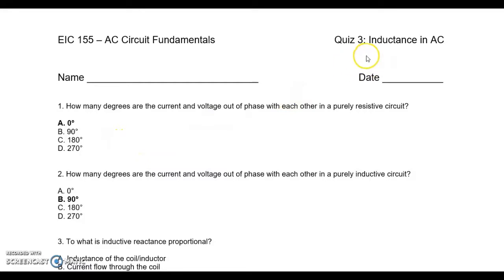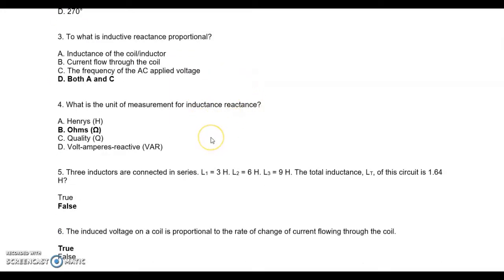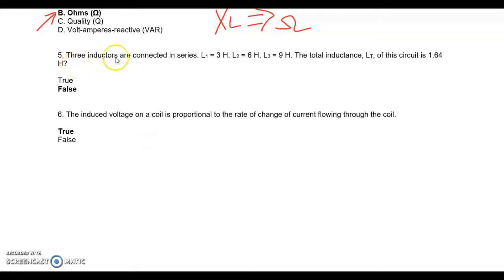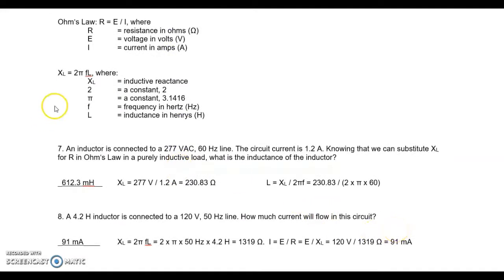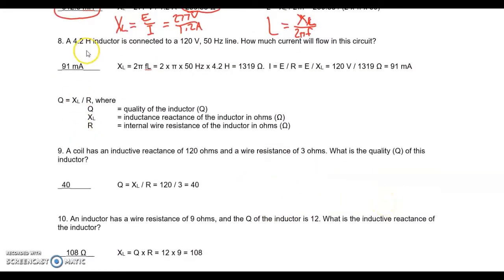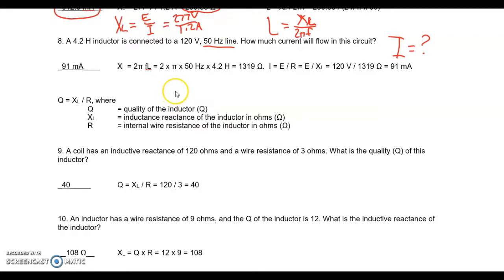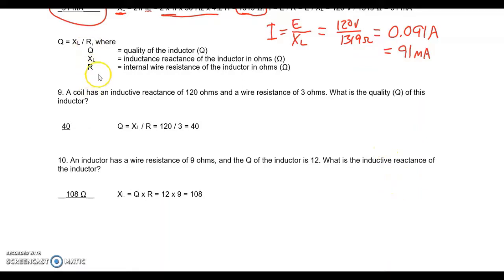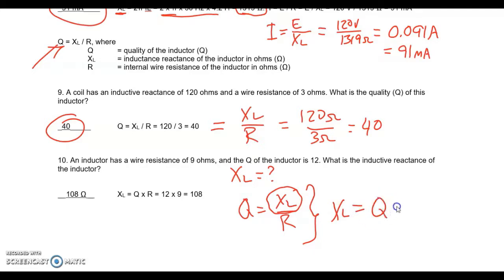Video Week 3 Quiz Review